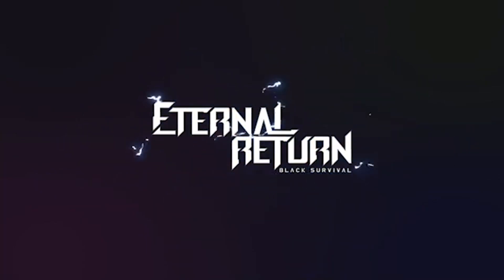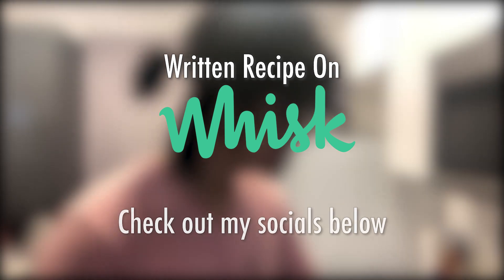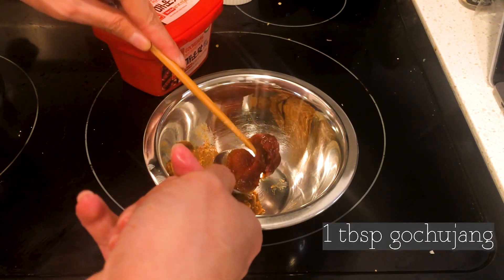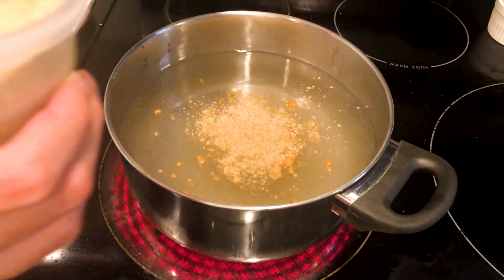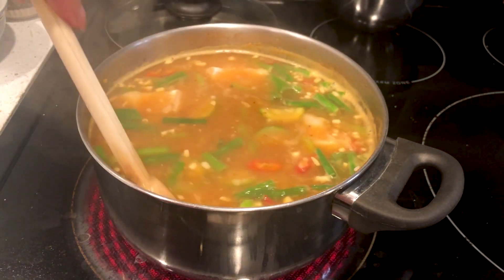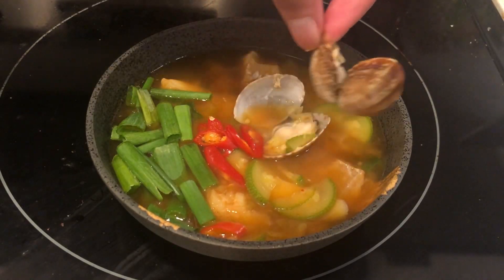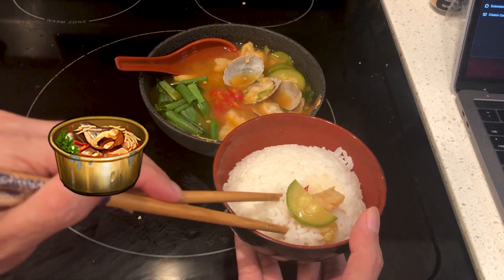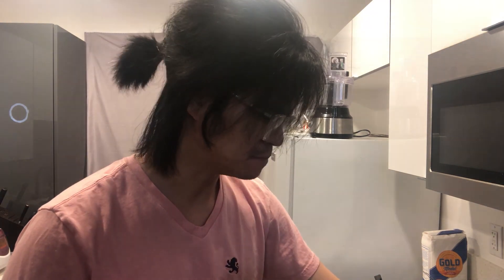Eternal Recreations: Spicy Fish Stew from Eternal Return ( 매운탕 ) | ALEX MAKES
Another installment in the series of food recreations from Eternal Return: Black Survival. Spicy Fish Stew is inspired by the Korean recipe: Maeuntang. A commonly cooked dish by the game's chef, Xiu Kai, this dish is simple to make both in the game and in real life.